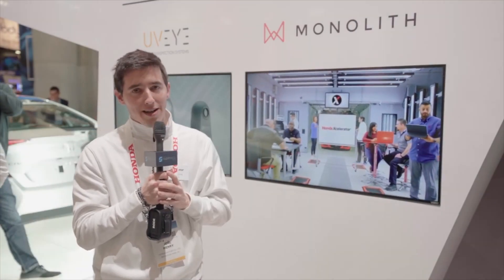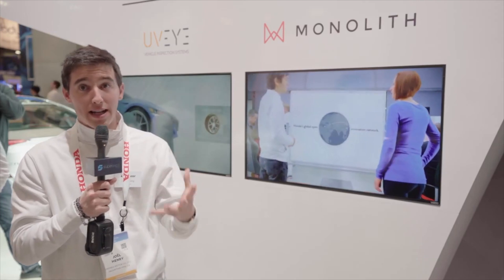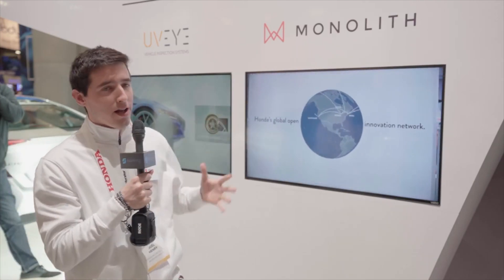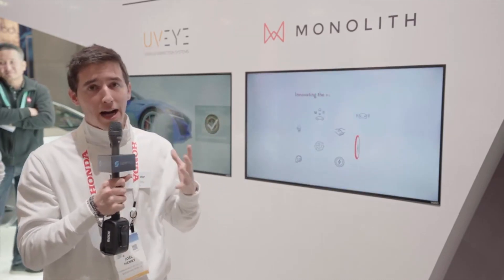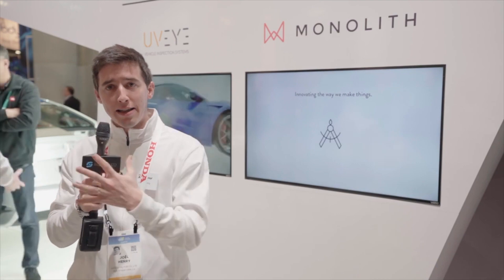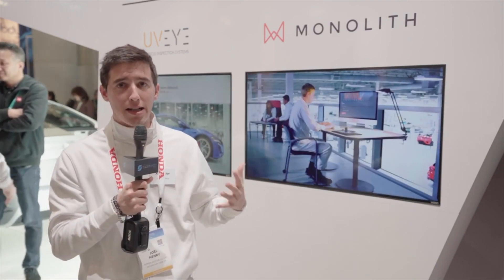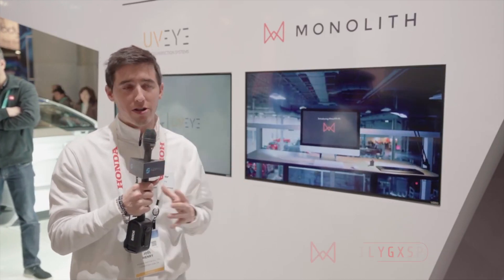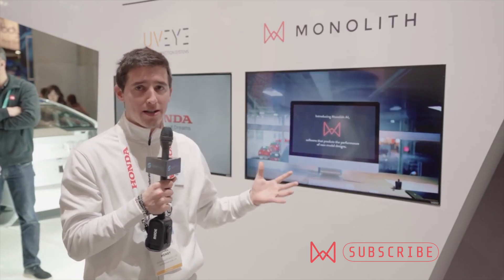Honda Xcelerator - Monolith AI at CES 2020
In this example, you can see how simple we have made it for packaging companies to create an AI solution that can help them build more cost-effective and sustainable packaging.